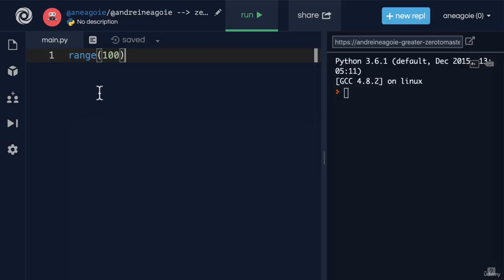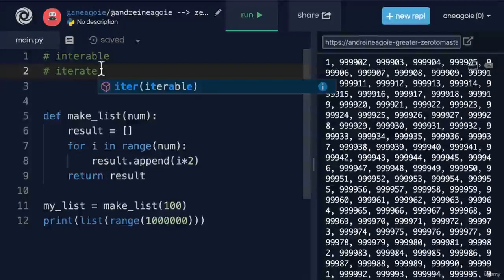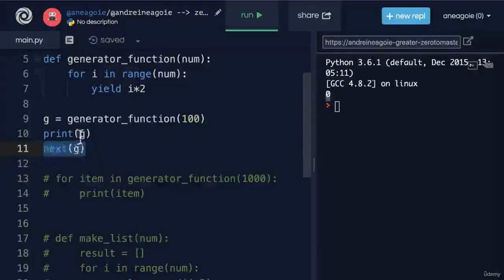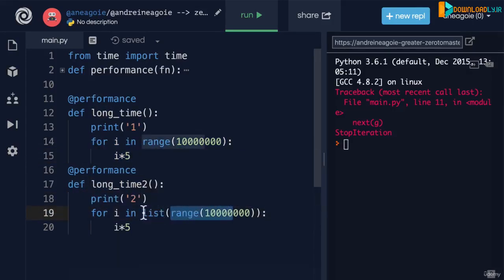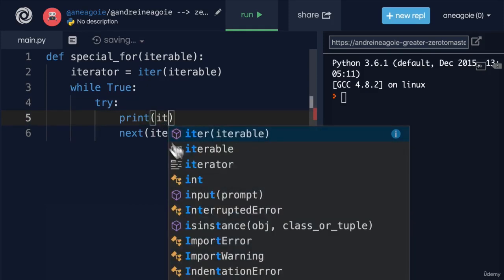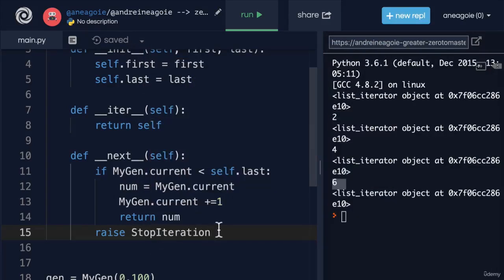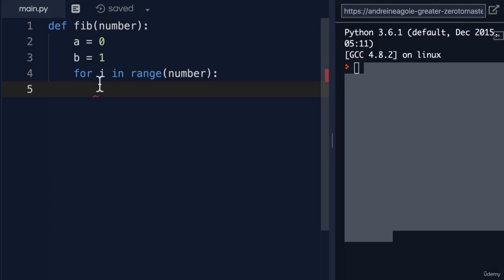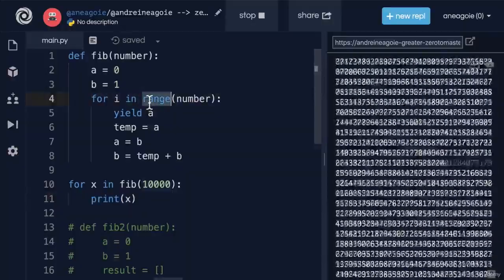Tutorial 10 Advanced Python - Generators (Python Zero to Hero)